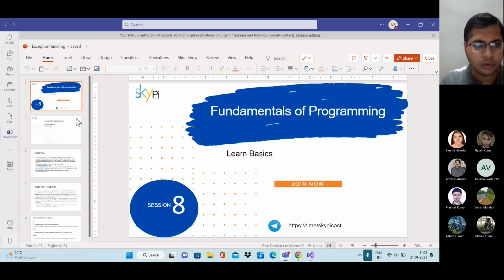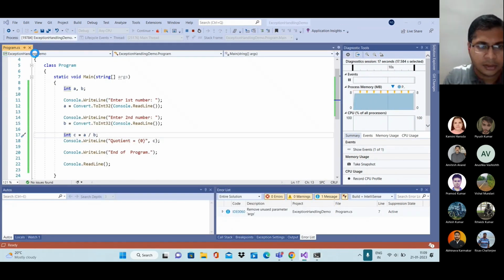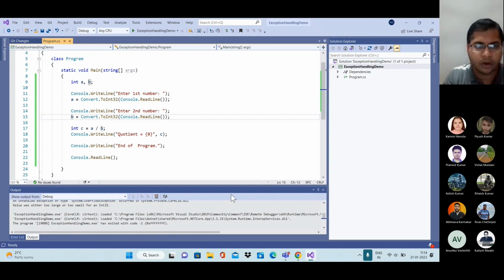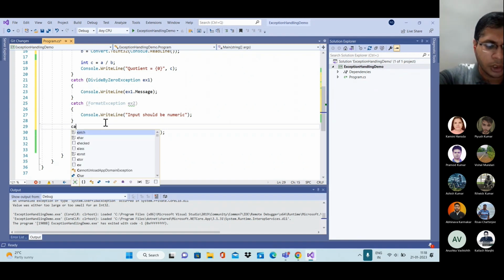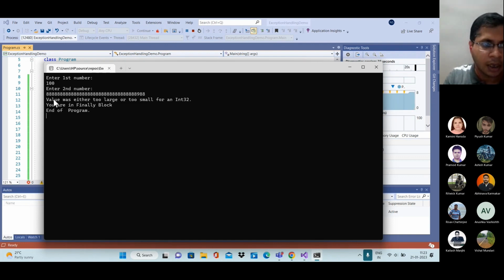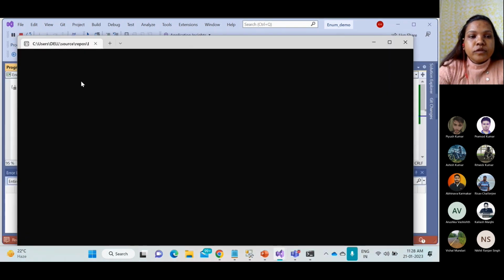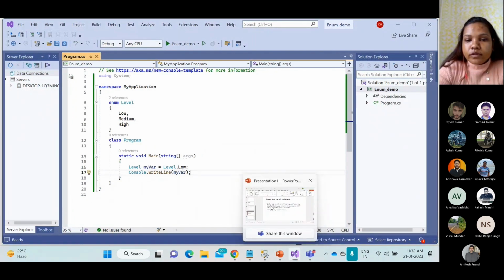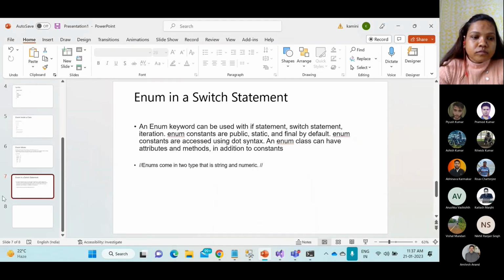Fundamentals Of Programming - Session 8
Learn the fundamentals of Programming with C# . From the basics to creating programs using the learned concepts with us.

Topics  - Exception Handling, Enum
By- Nikhil Ranjan Singh

This Session Comes live Every Saturday.